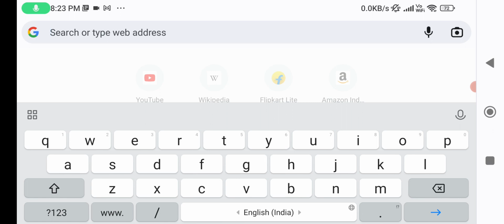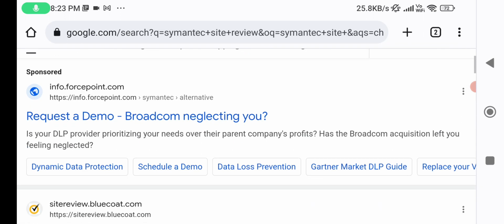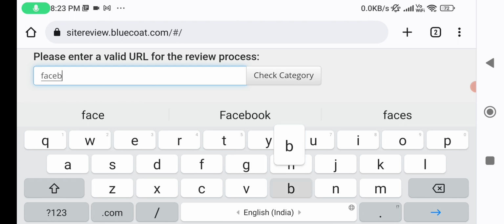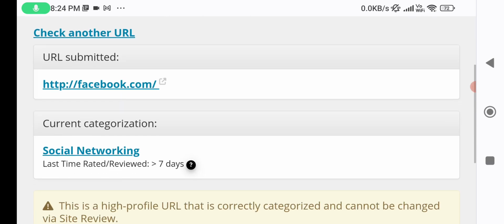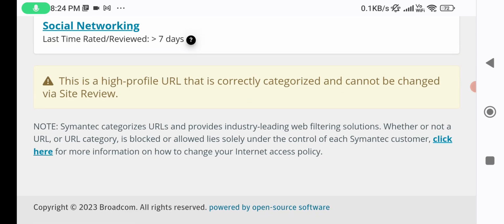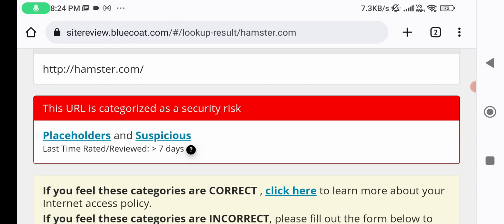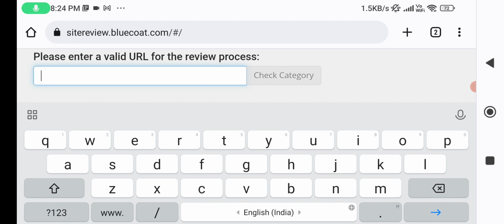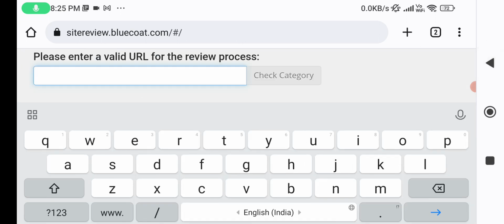What is a Web Security Service(SaaS) in Cyber Security?